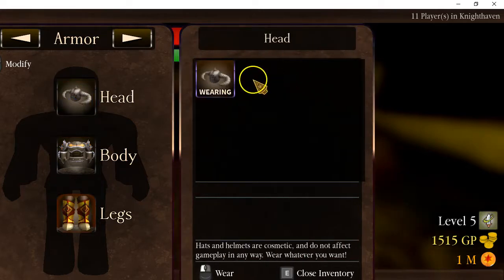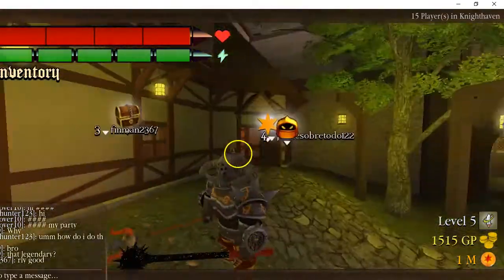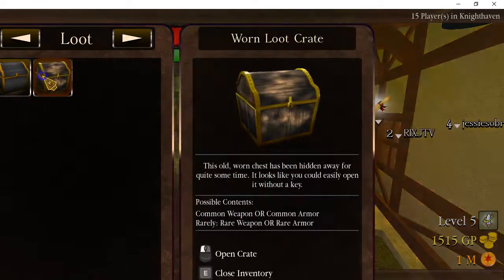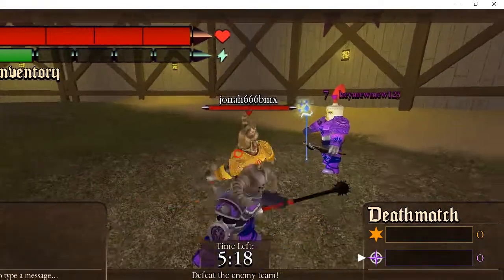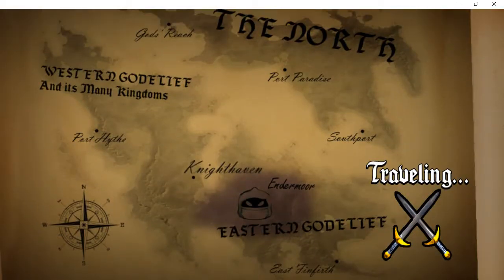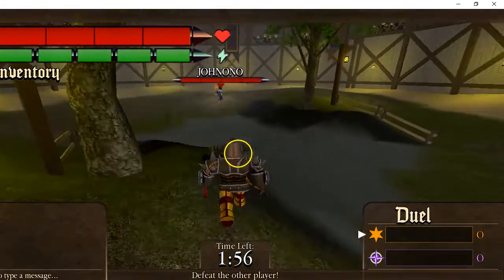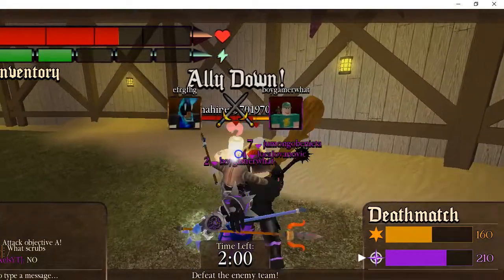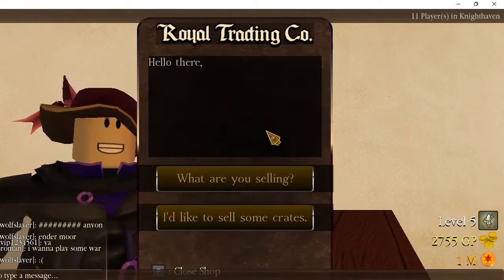Legendary: The Necromancer's Revenge | SO MANY CHESTS! (ep2)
LIKE AND SUB IF YOUR NEW AND LIKE AND SUB IF YOU WANT TO SEE MORE OF THIS GAME!